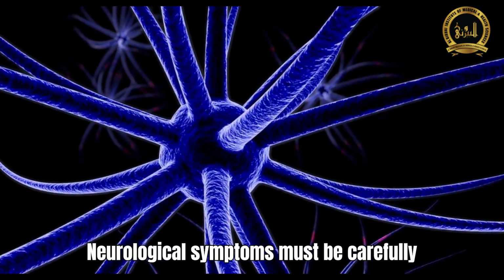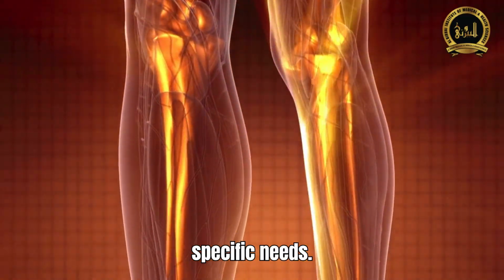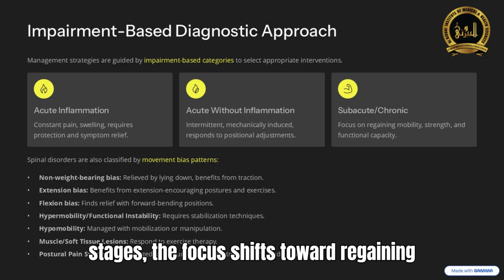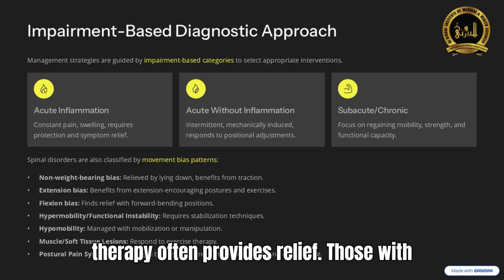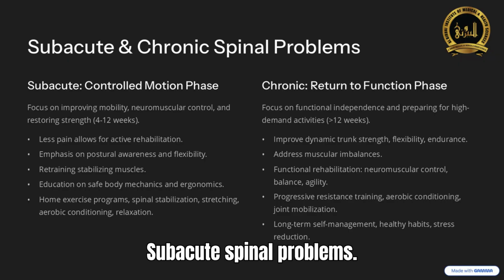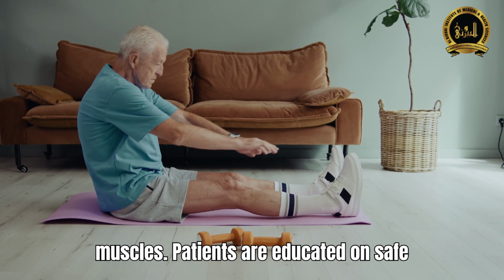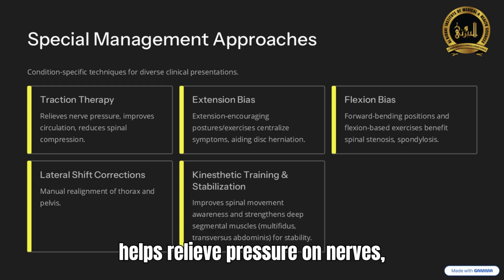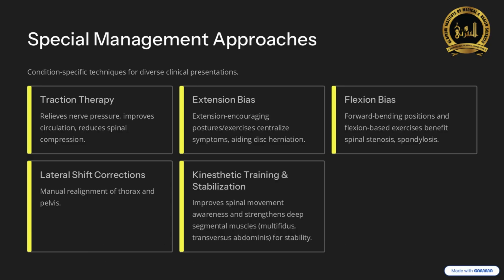Spine Management Guidelines || Complete Medical Lecture by Dr. Rahila Soomro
Welcome to Al-Biruni Institute of Medical & Health Sciences official channel!
In this comprehensive lecture, Dr. Rahila Soomro explains the principles, diagnosis, and management guidelines for spine-related conditions in detail.

This lecture is designed for DPT students, medical professionals, physiotherapists, and researchers who want to enhance their understanding of spinal care, rehabilitation techniques, and evidence-based treatment approaches.

Timestamp:
00:00 - Introduction
00:38- Principles of Spinal Management
01:24 - Stages of Recovery
02:22 - Impairment of Based Diagnostic Approach
03:50 - Acute Spinal Impairment
04:38 - Subacute & Chronic Spinal Problem
06:25 - Special Management Approaches
07:25 - Management of Specific Spinal Conditions
08:49 - Conclusion
09:19 - Call to Action - Dr. Rahila Soomro

What You’ll Learn in This Lecture:

✅ Principles of Spine Examination & Evaluation
✅ Diagnosis of Common Spinal Disorders
✅ Non-Surgical & Surgical Management Options
✅ Physiotherapy Guidelines & Rehabilitation Strategies
✅ Evidence-Based Spine Care Techniques

DPT Students
Physiotherapists
Orthopedic Practitioners
Medical & Healthcare Professionals
Researchers in Physical Therapy

📢 **About Al-Biruni Institute:
Al-Biruni Institute of Medical & Health Sciences is committed to providing world-class medical education, research, and clinical training for future healthcare leaders.